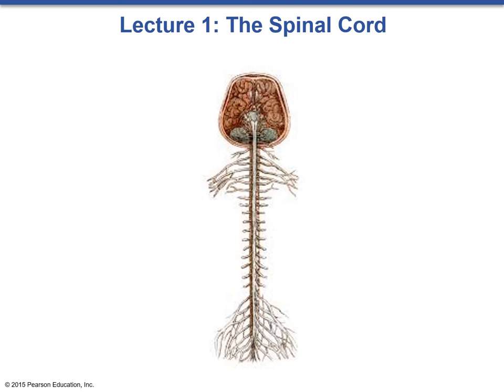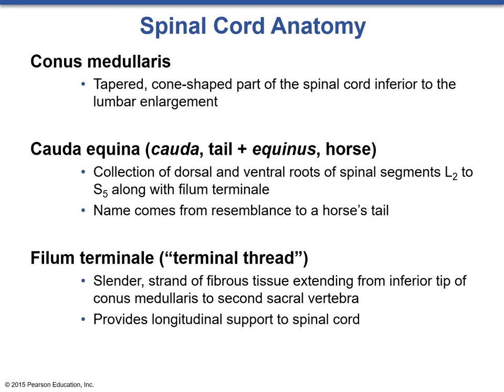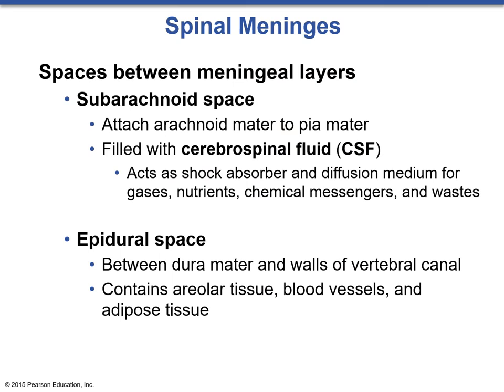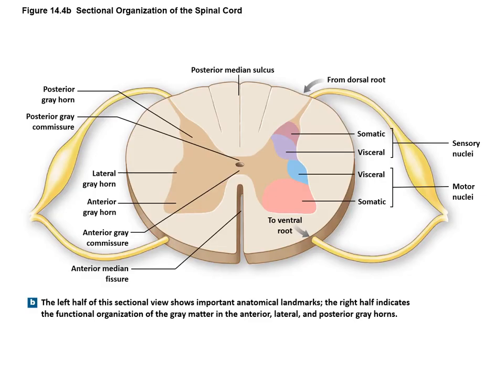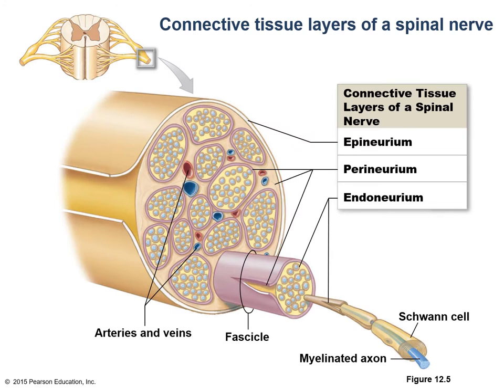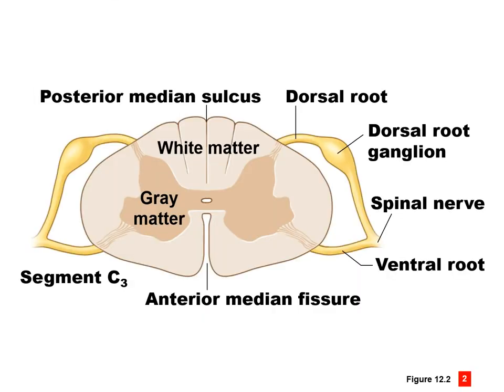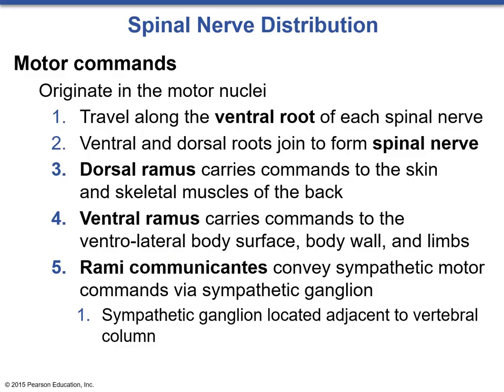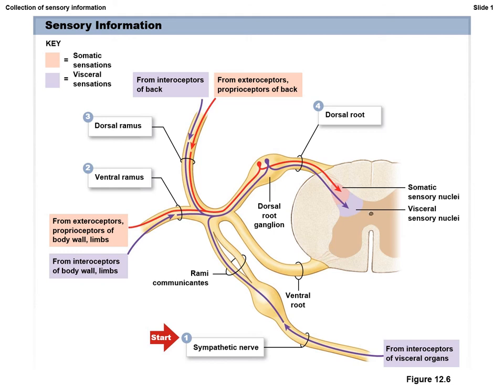Lecture 1 Spinal Cord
BIOL 178 Lecture 1 Presentation Spinal Cord